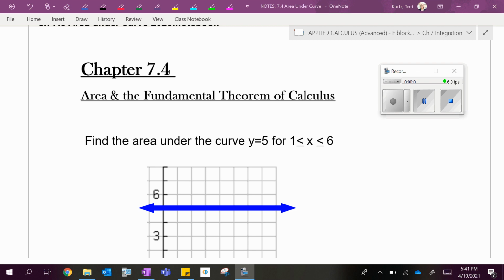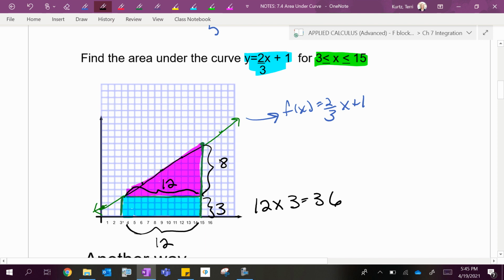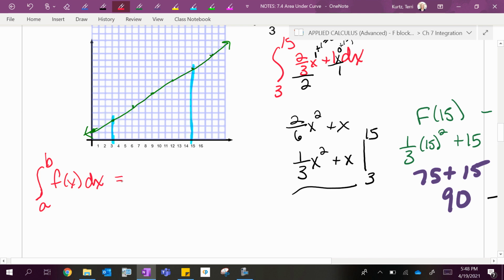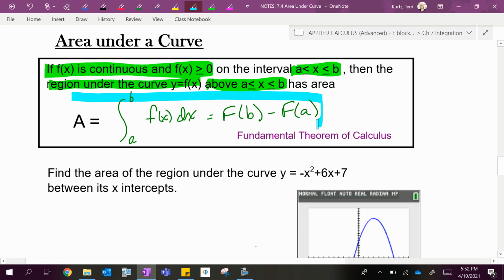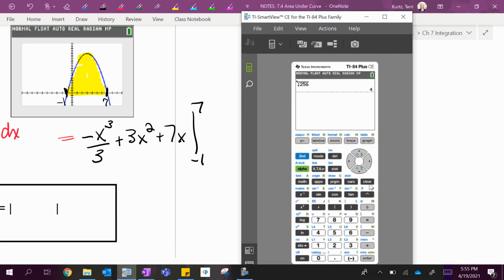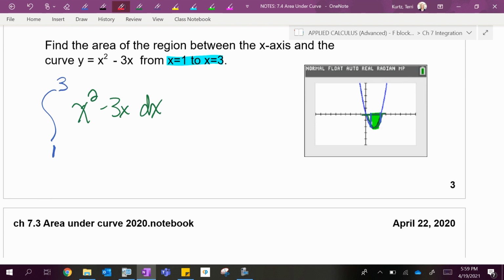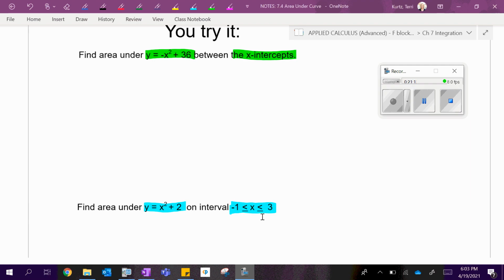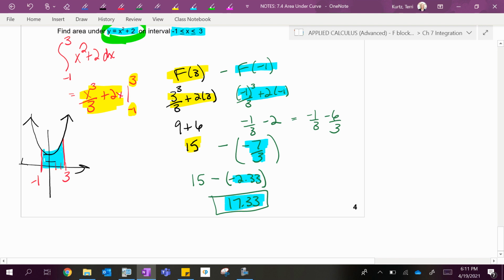7 4 Area under curve 4 20 21